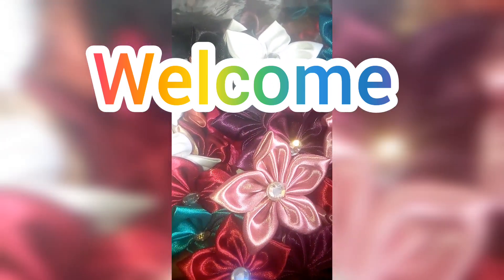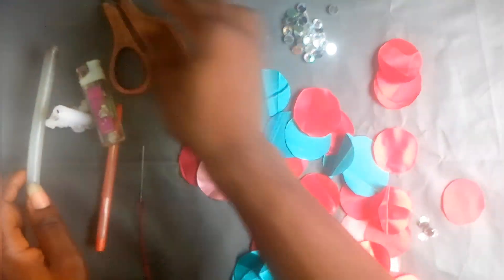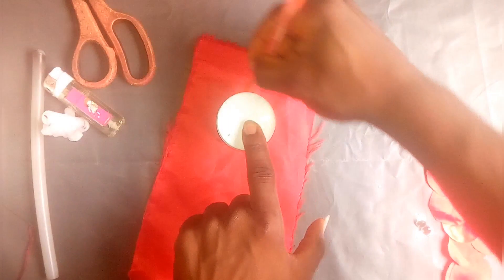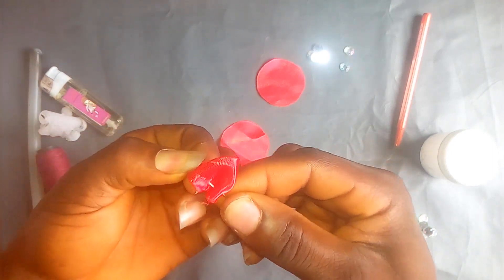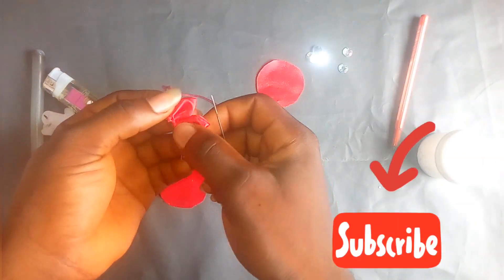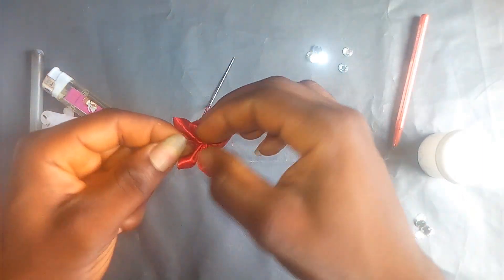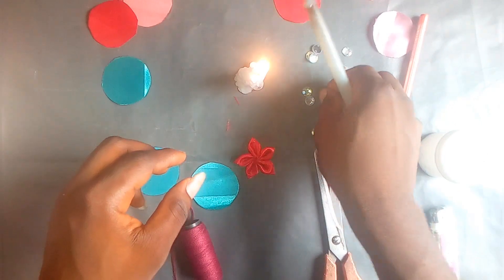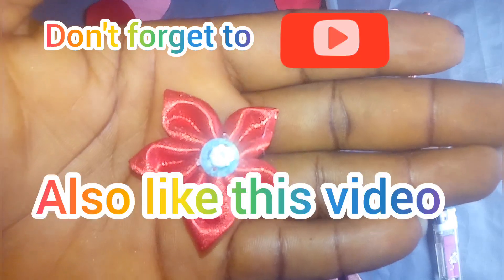How to make flowers for Your babies gown ( well detailed tutorial)